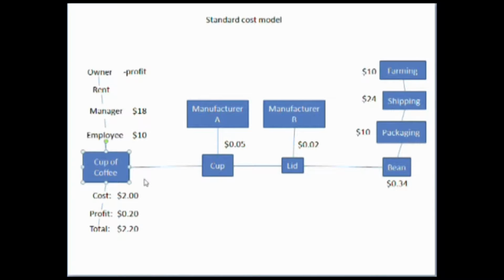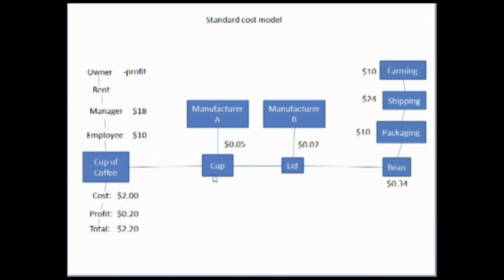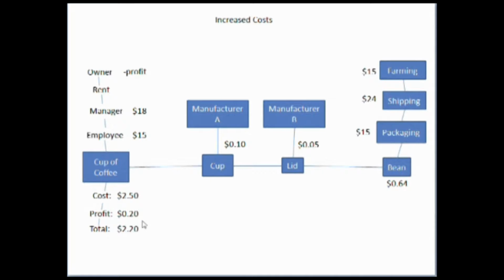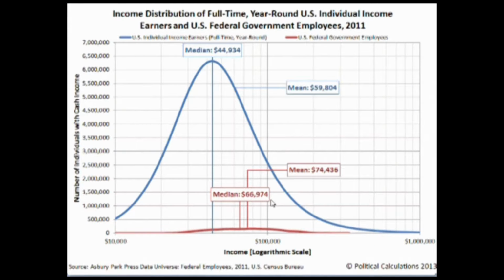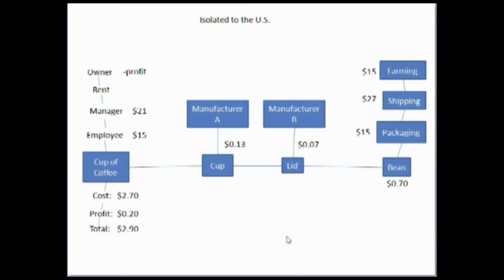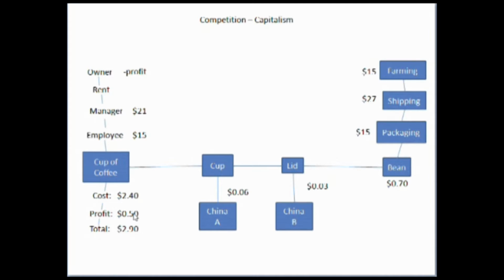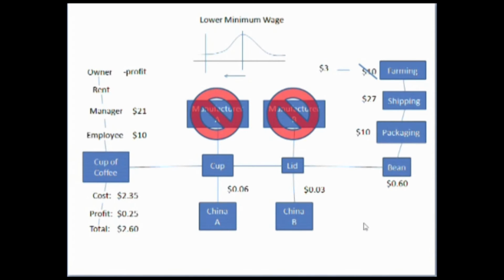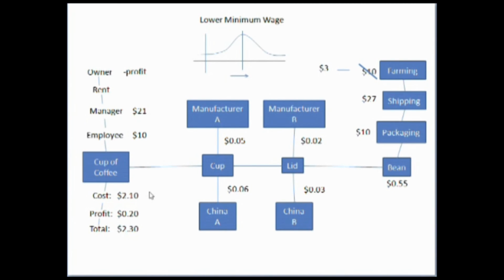Economy Minimum Wage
A discussion on how raising the minimum wage impacts a business and other businesses and the middle class.

Caveat - Cities should control min wage.  Video coming...soon.